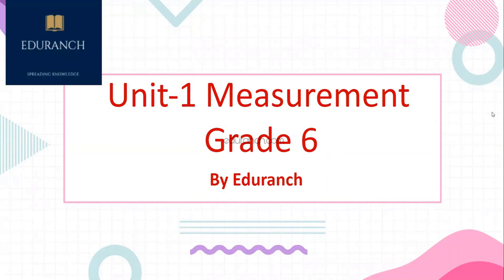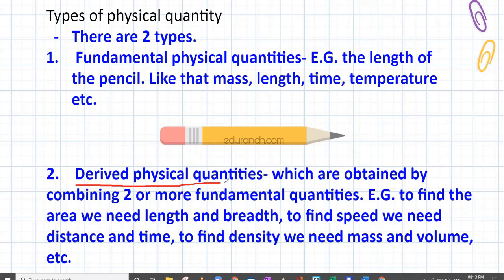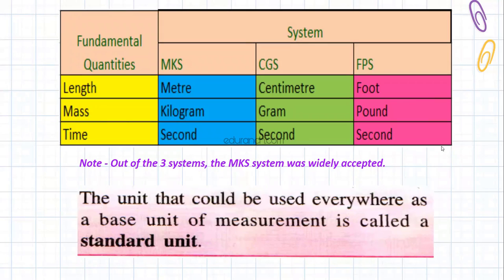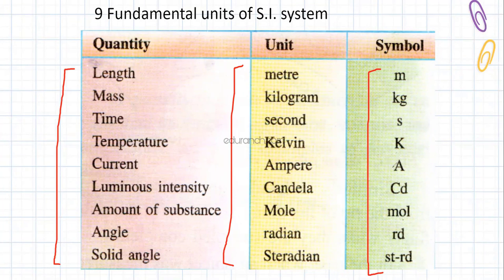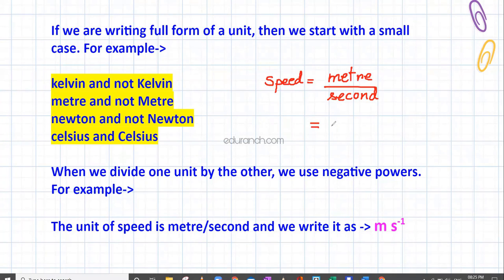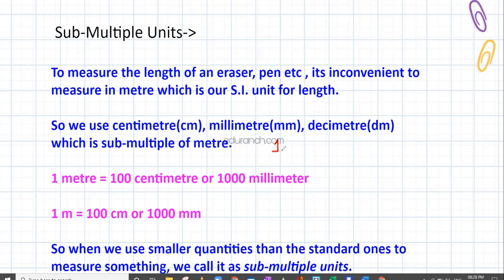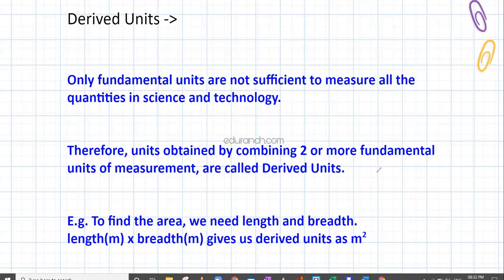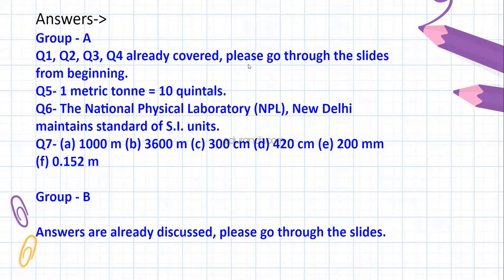Physics G6 Unit1 Measurement